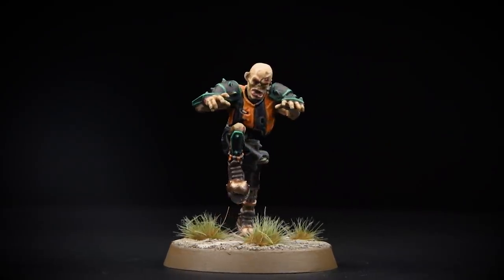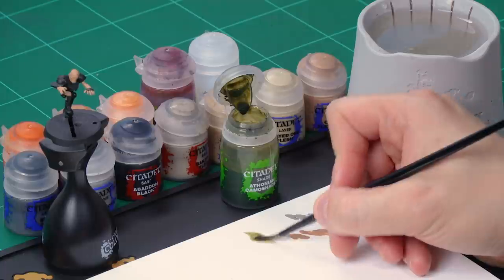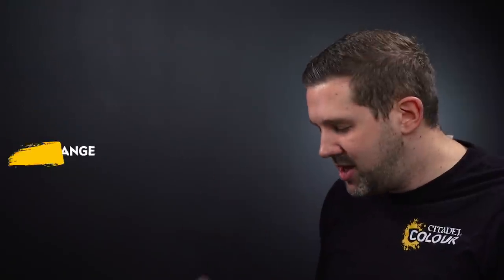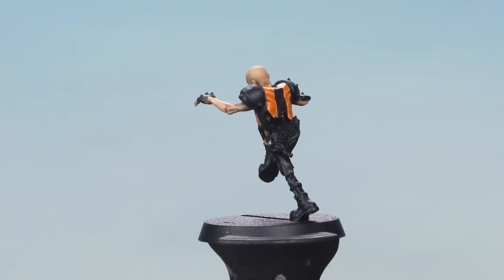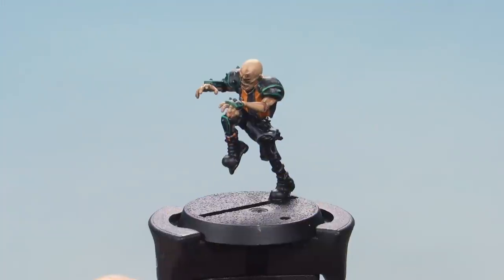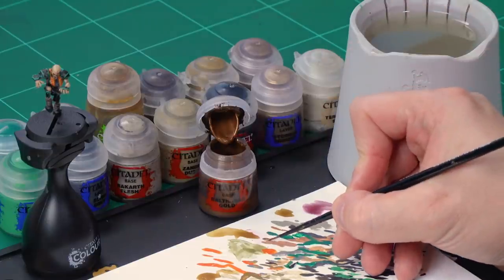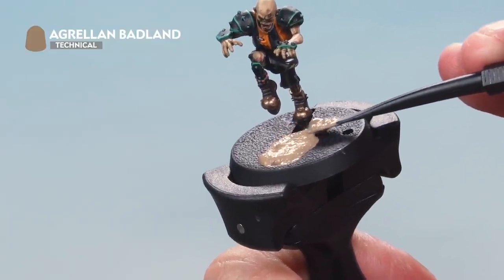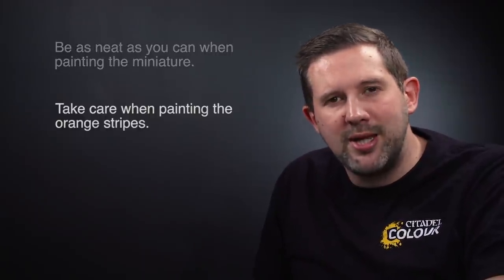How to Paint: Wolfenburg Crypt-Stealers Zombie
Blooooood! Booooooowl! Braaaaaaains! Watch this video to see how to get the Zombies from your Necromantic Horror teams ready for the astrogranite.